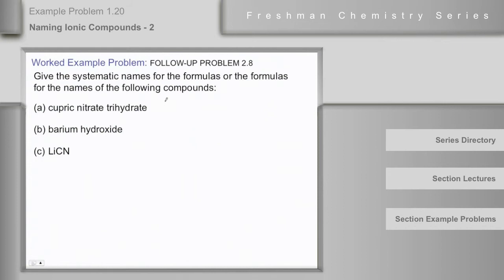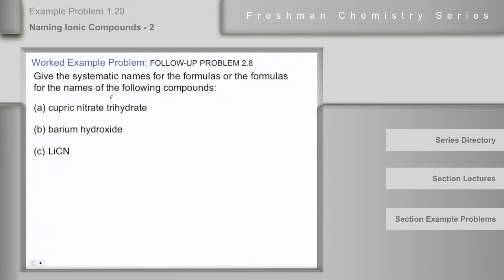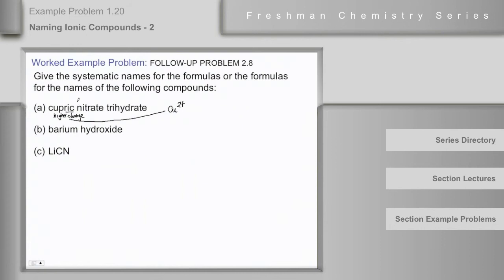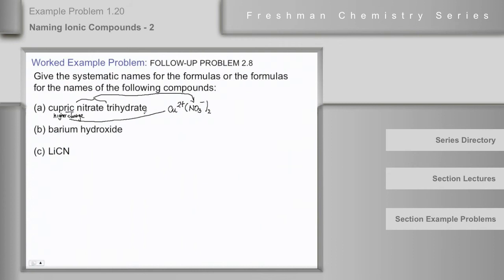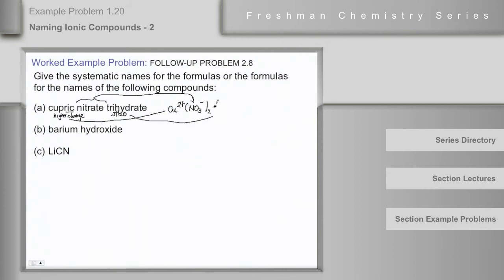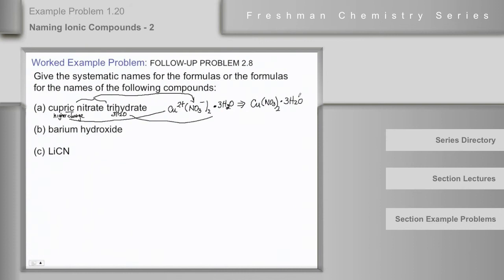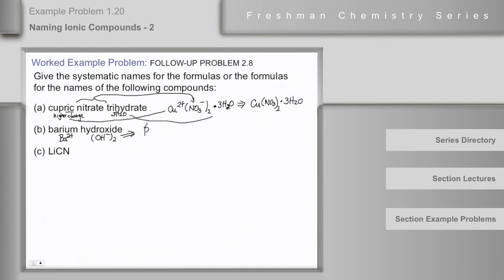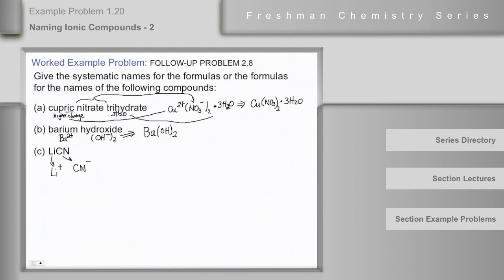Chemistry Help Workshop 1.20: Naming Ionic Compounds - Example 2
In this Freshman Chemistry Series Example Problem, Professor Geanangel demonstrates the rules for naming polyatomic ionic compounds.